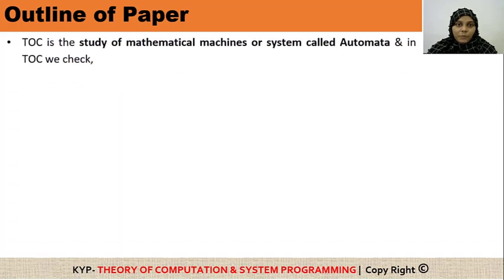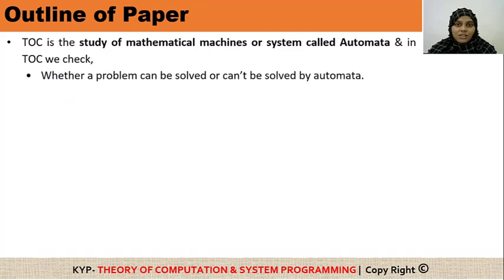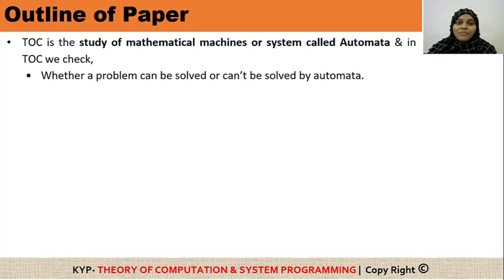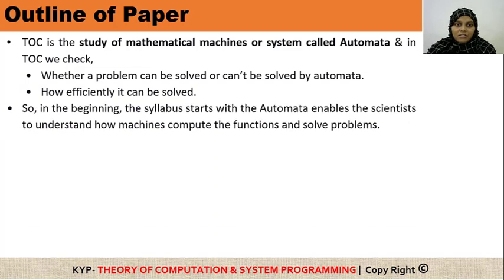KYP - Theory Of Computation & System Programming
In this video, know the importance of the subject- Theory Of Computation & System Programming.